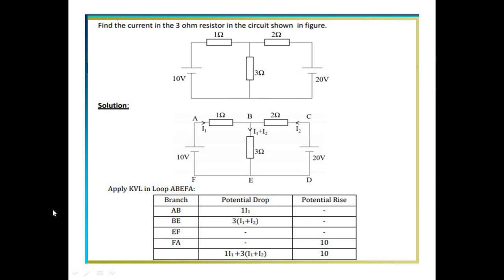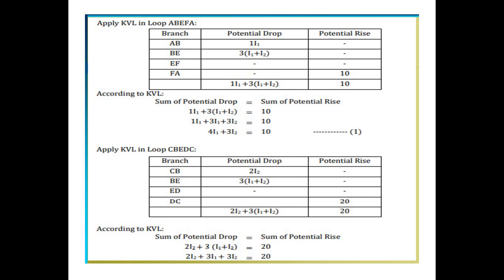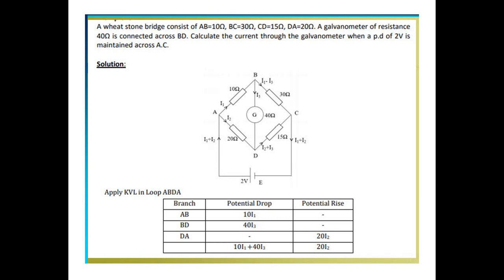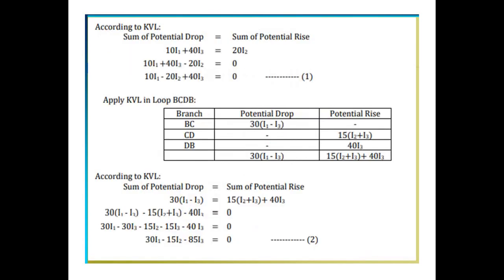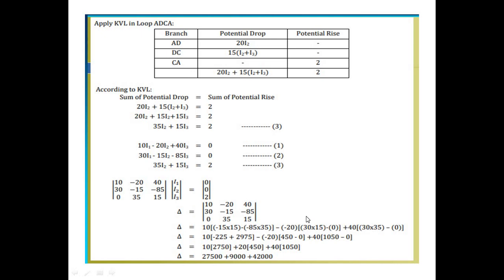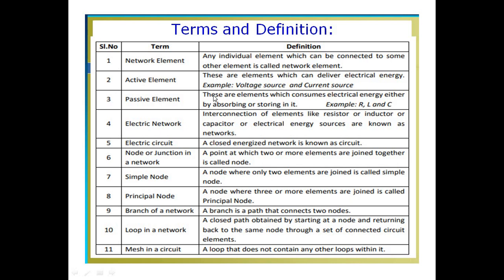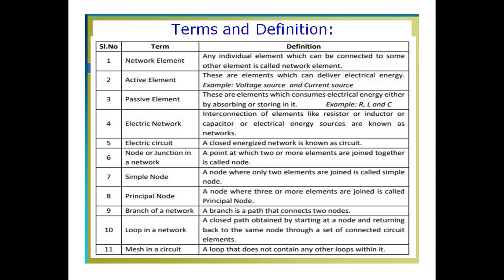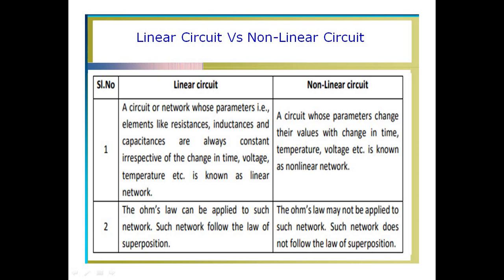CA UNIT 1 CHAPTER 4